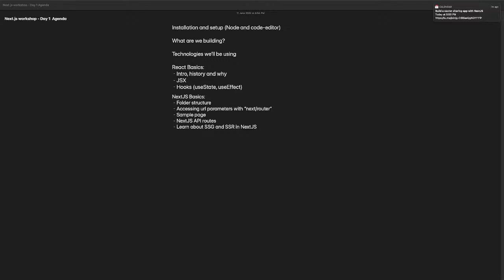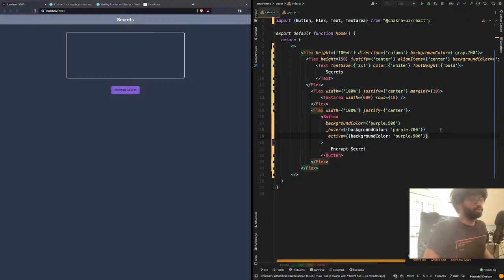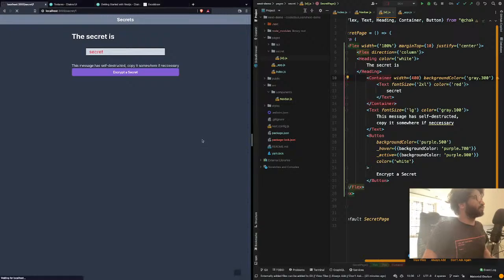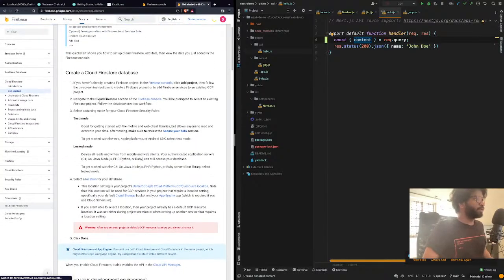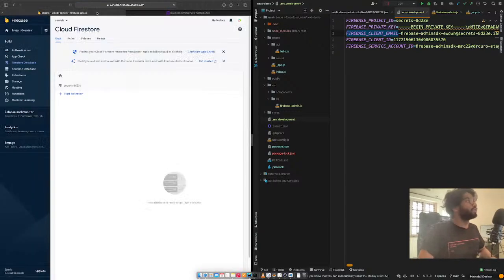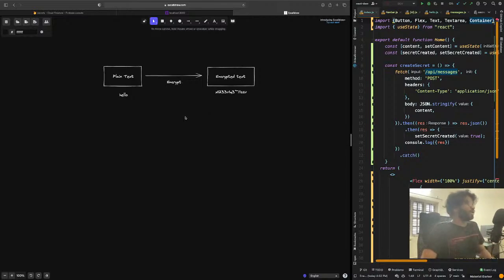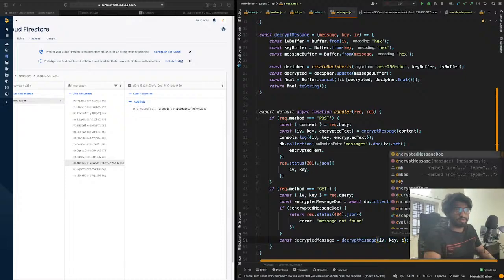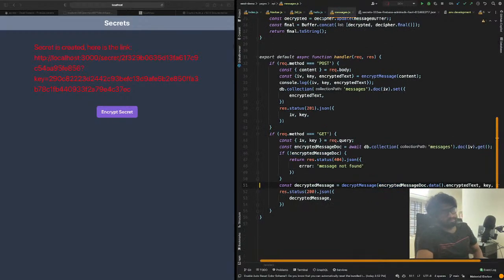Build a secret sharing app with NextJS Day 2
Another awesome 2 days workshop from Duo Learn and we're really excited to have you all here. Our goal is to build a community-driven and interactive learning experience which results in making great software engineers.

In this NextJS workshop, you'll learn about
1. React & NextJS basics
2. NextJS folder structure, API routes, SSR, SSG
3. Encryption
4. Chakra UI
5. Emailing with node

We can't wait to kick start this two days workshop with you all. Let's meet on the 11th and 12th of June from 5pm to 6pm.